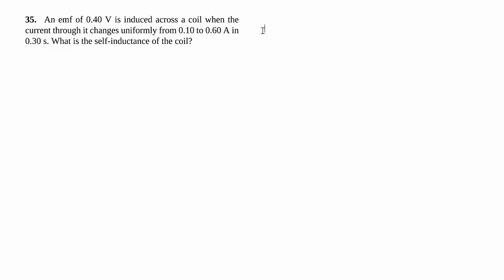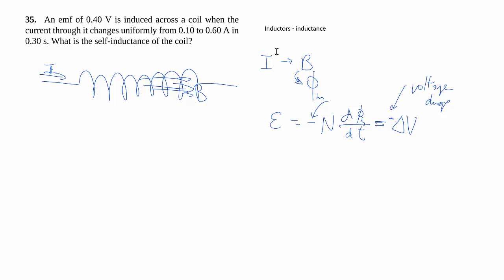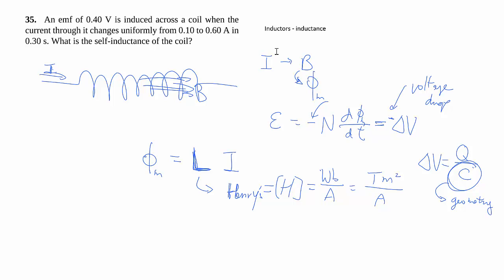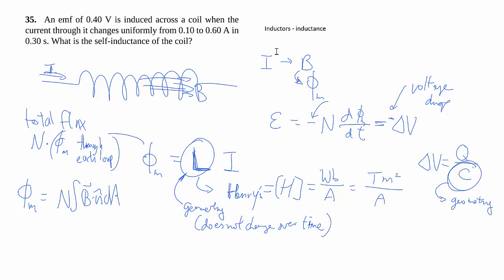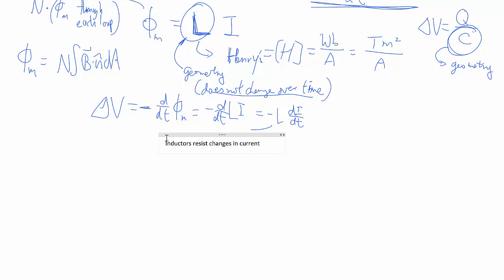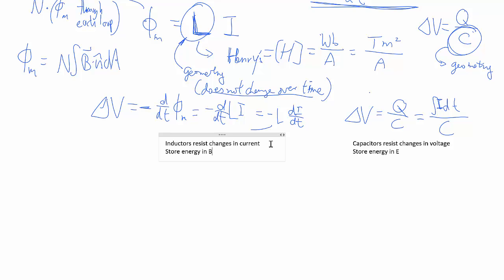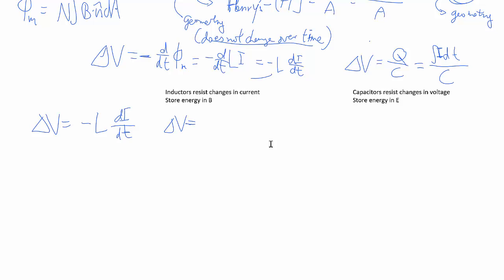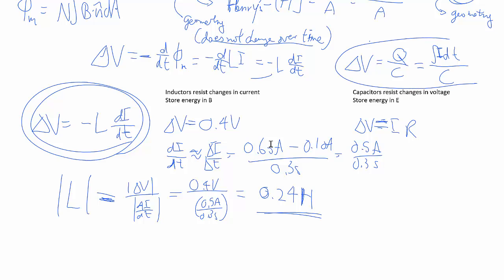14-35. Inductance and change in current